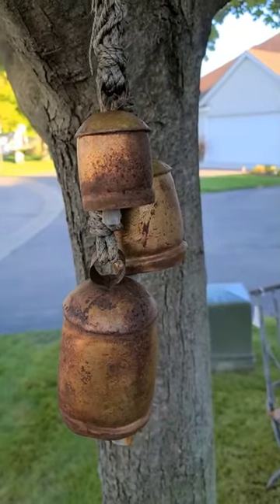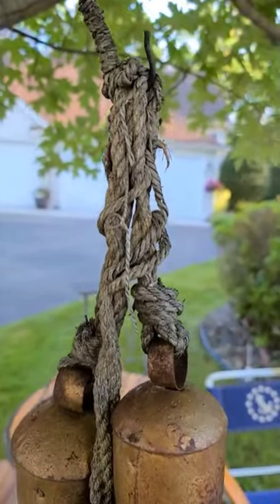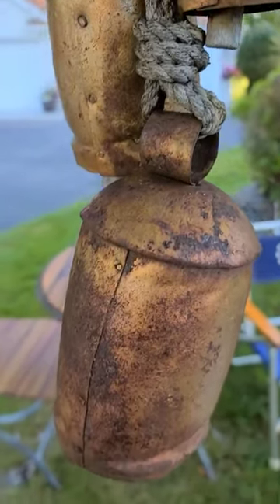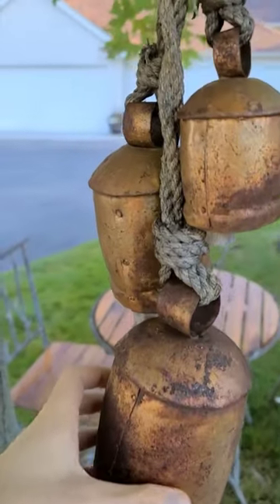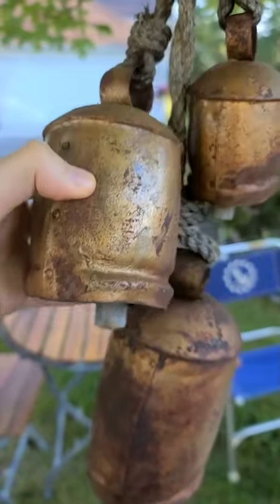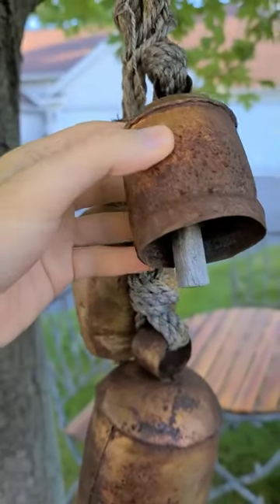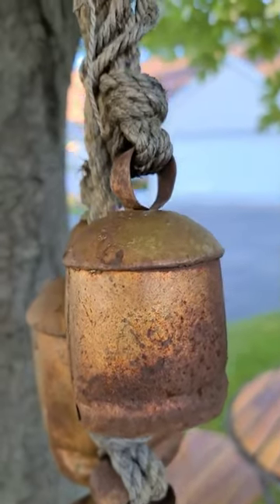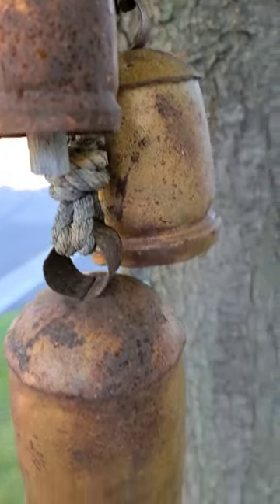3 Rusty Bells on Twisted Weathered Rope Drawing Reference drawingrightandleft